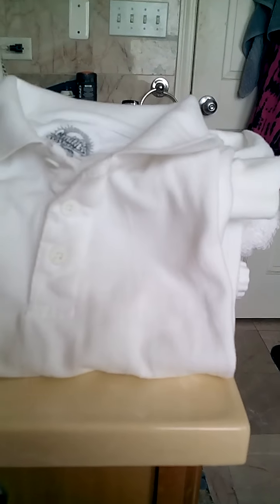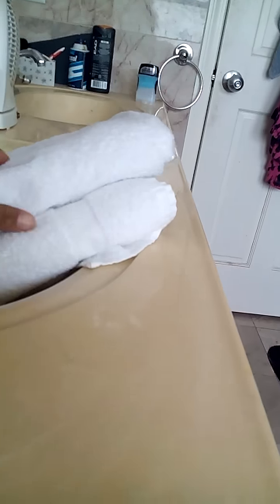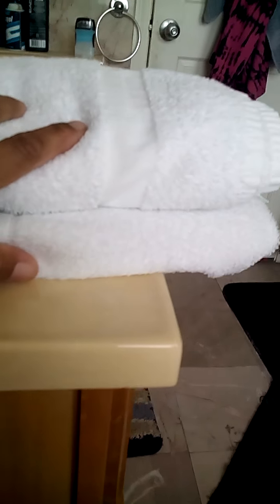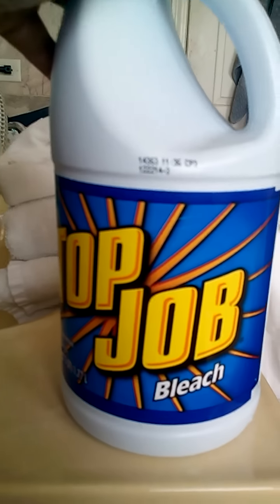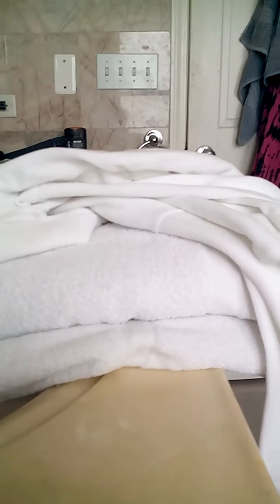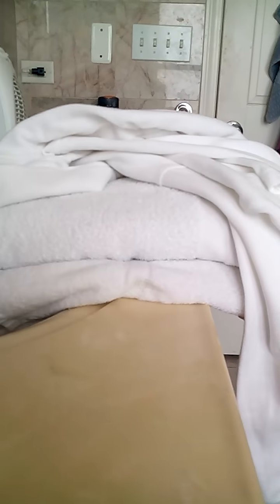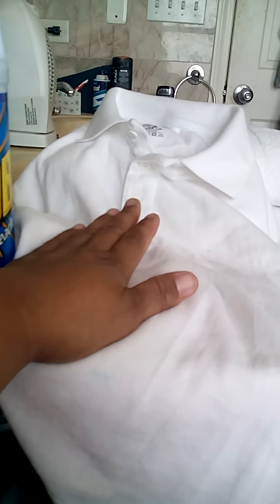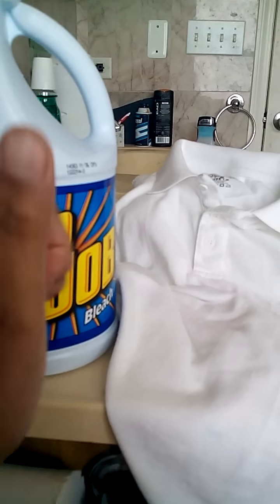Top job bleach